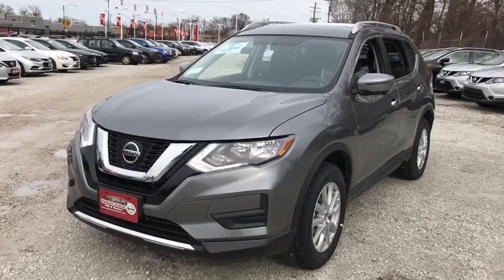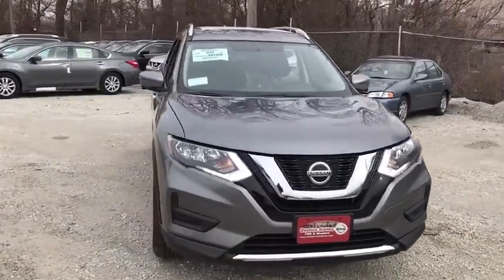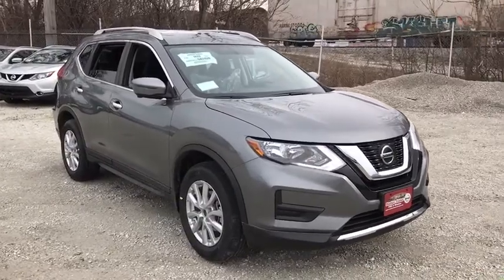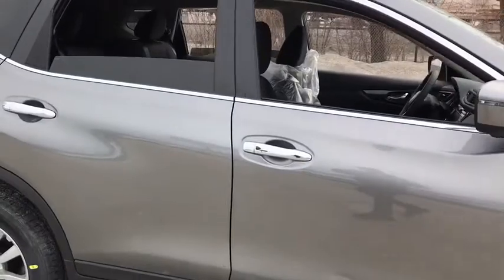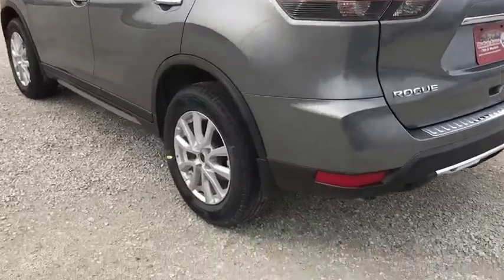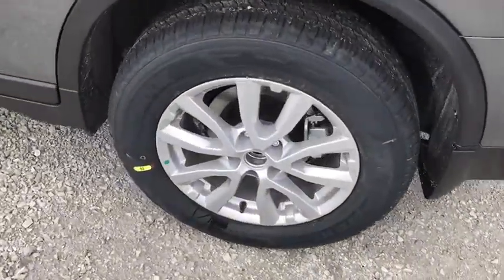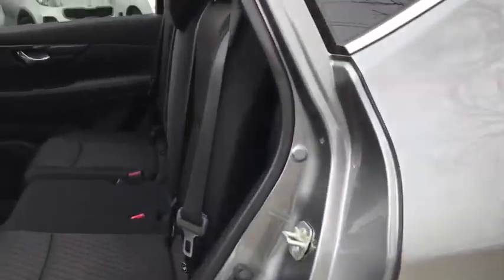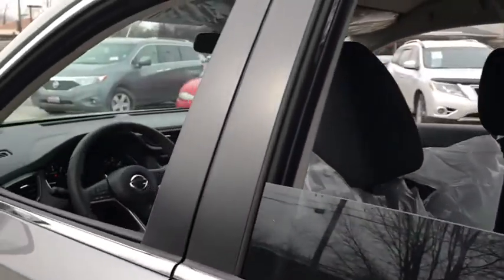2018 Nissan Rogue Chicago, Matteson, Oak Lawn, Orland Park, Countryside IL 80048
Gun Metallic [LISTING TYPE] 2018 Nissan Rogue available in Chicago, Illinois at Western Ave Nissan. Servicing the Matteson, Oak Lawn, Orland Park, Countryside IL area.

Scores 32 Highway MPG and 25 City MPG! This Nissan Rogue delivers a Regular Unleaded I-4 2.5 L/152 engine powering this Variable transmission. Wheels: 17 Aluminum-Alloy, Wheels w/Silver Accents, -Way Passenger Seat -inc: Manual Recline and Fore/Aft Movement.* This Nissan Rogue Features the Following Options *Variable Intermittent Wipers, Trunk/Hatch Auto-Latch, Trip Computer, Transmission: Xtronic CVT Automatic -inc: sport mode switch,, Tires: 225/65R17 All-Season, Tire Specific Low Tire Pressure Warning, Tailgate/Rear Door Lock Included w/Power Door Locks, Systems Monitor, Strut Front Suspension w/Coil Springs, Steel Spare Wheel.* Stop By Today *A short visit to Western Avenue Nissan located at 7410 S Western Ave, Chicago, IL 60636 can get you a dependable Rogue today!